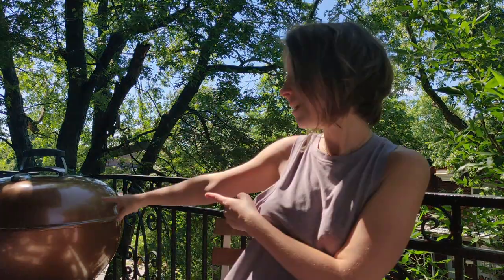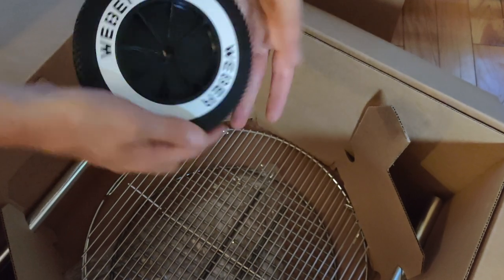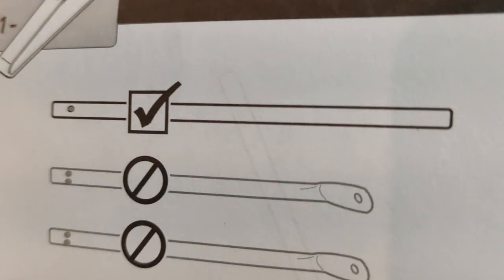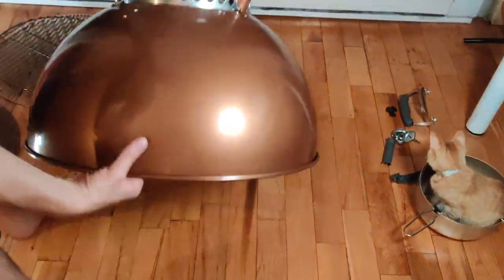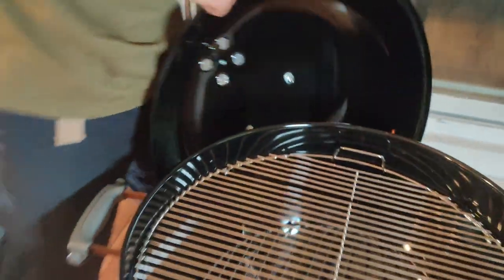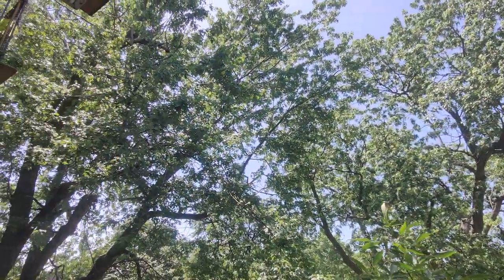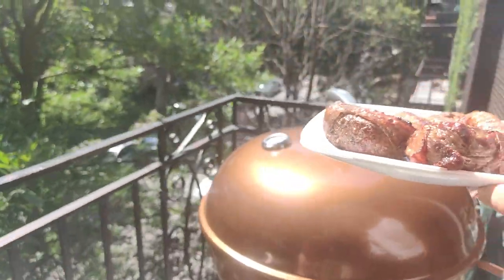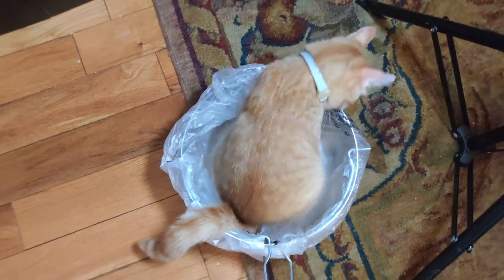Creative Tools: Weber Kettle Grill; Unboxing + Installation: Is it Worth it?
Creative Tools;
Unboxing the Weber Kettle Grill
Latest investment to fuel my creative practice.
Tastes like magic.
For Carnivores and people who like roasted veggies.

This tool is not the traditional sense of a creative art tool. HOWEVER, I believe in the value of good food to help drive your body and mind; unlocking the creative power. Thus, for me, it brings out a lot of productive suppers

note to wait until the charcoal is silver/ash colour and that the flames have gone down before putting your food on!

Weber Original Kettle™ Premium 22” Charcoal Grill, Copper:

Falconeyes lights

Some of the Samples were taken from the gems collection of
Was part of a contest submission that never got submitted!

Leave me some comments below! As this is my first video and I would love to hear what you thought!

( ͡❛ ᴗ ͡❛)